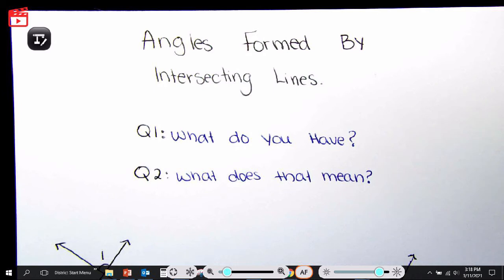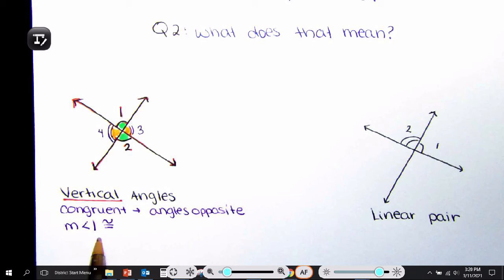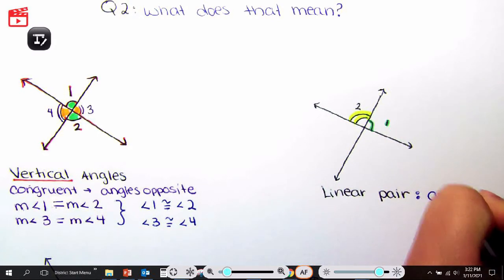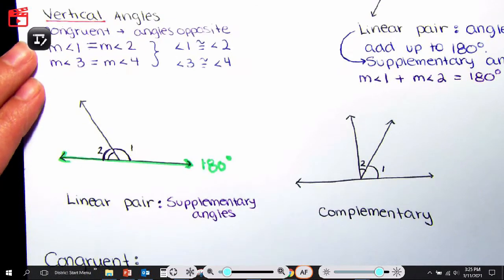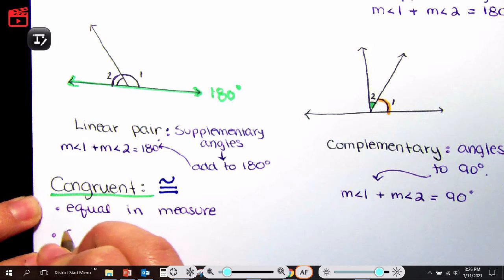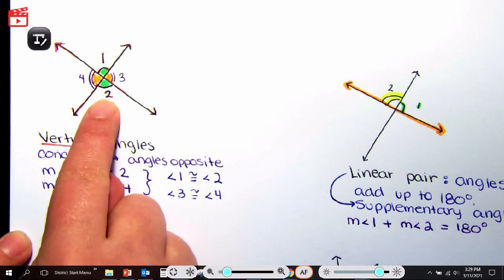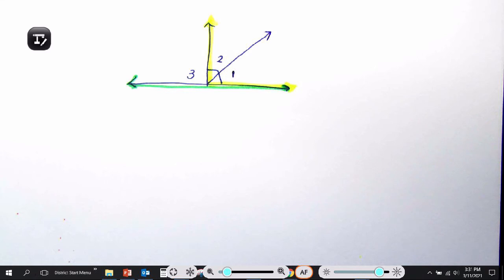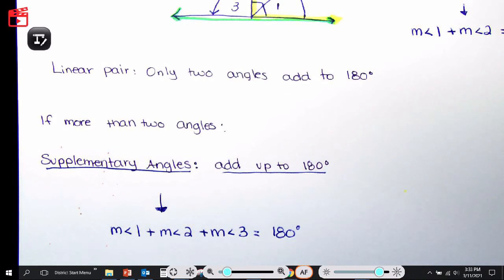Angles Formed by Intersecting lines Notes